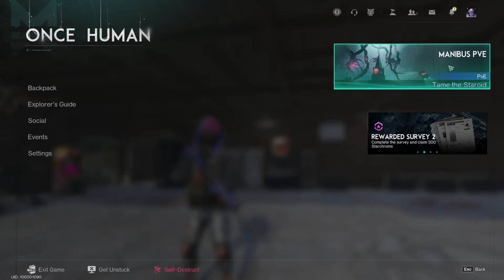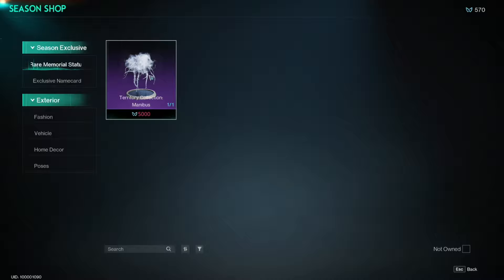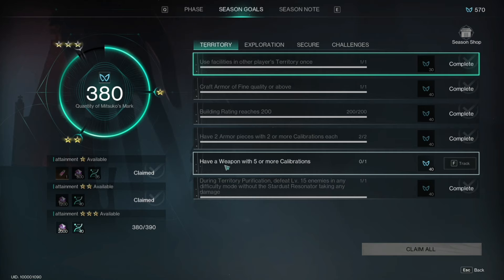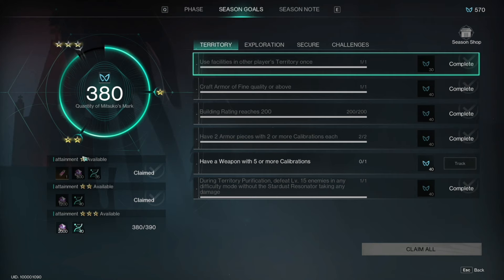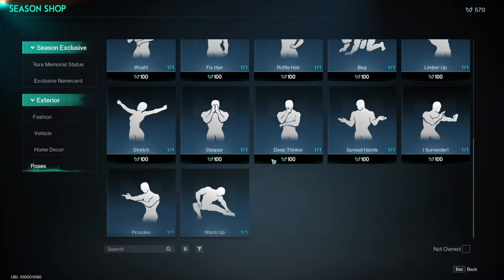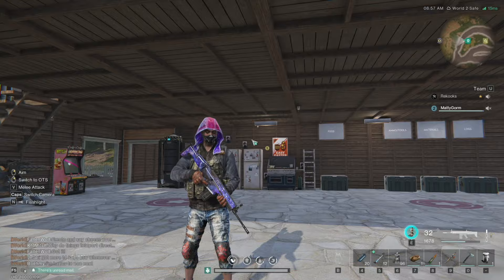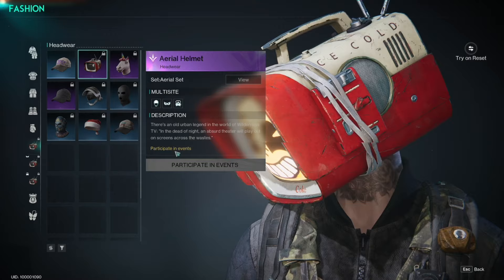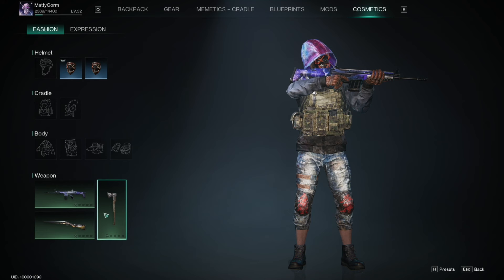Once Human Beta 3: How to EARN Cosmetics & Skins (Mitsuko's Mark Guide)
Here's how to earn cosmetics in Once Human CBT3!

►Catch me LIVE!

Once Human Beta 3: How to EARN Cosmetics & Skins (Mitsuko's Mark Guide) by MattyGorm

disco-270e95d